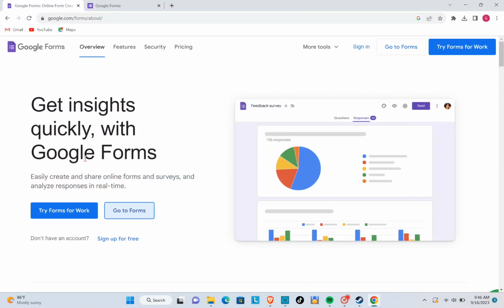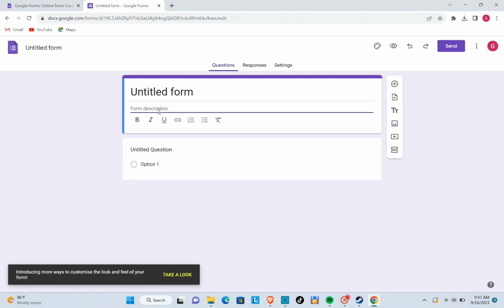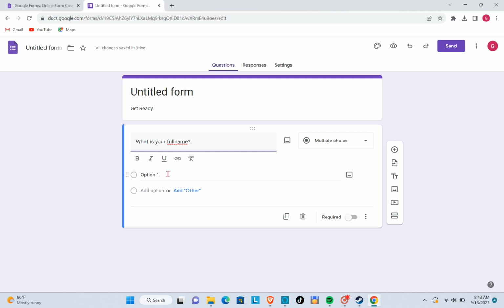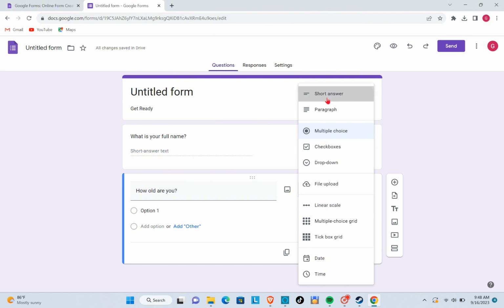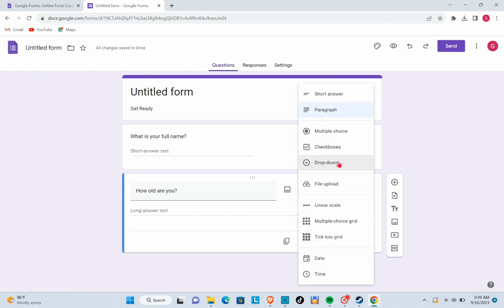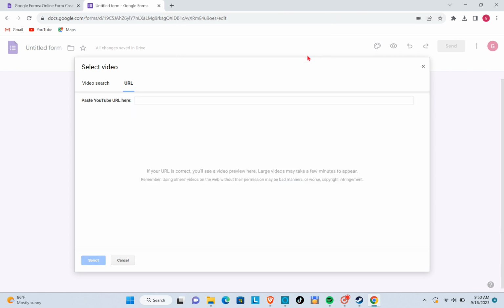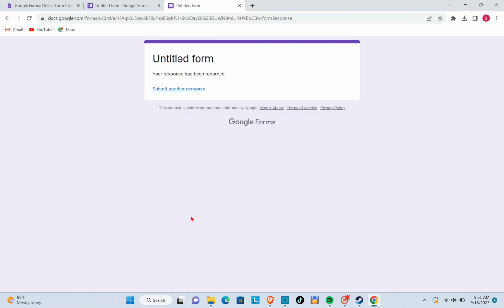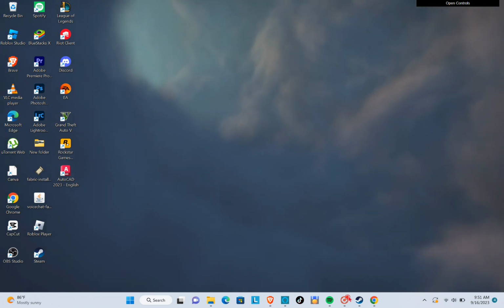How To Create Google Forms Fast- Complete Guide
Catch our comprehensive Google Forms tutorial and master the art of efficient form creation! Whether you're a beginner or a pro, our step-by-step guide covers everything - from creating basic forms to advanced quizzes. Learn how to use Google Forms on your phone, create interactive surveys, and design professional forms in no time. Dive into this detailed tutorial and harness the power of Google Forms today!